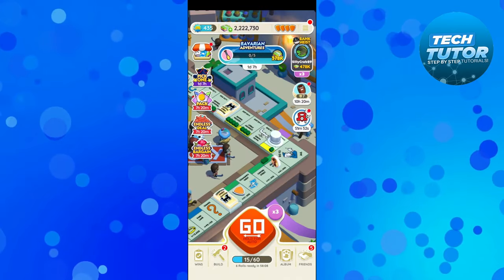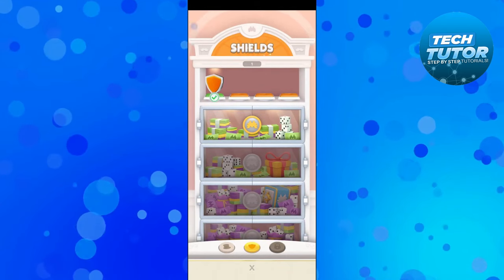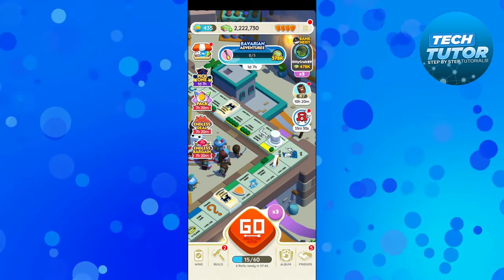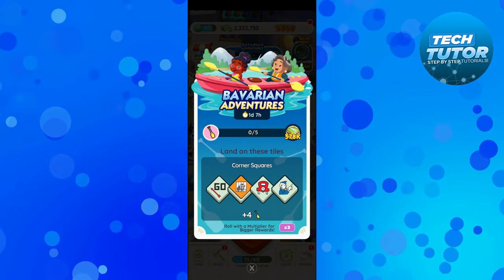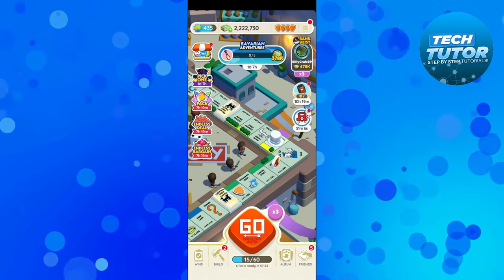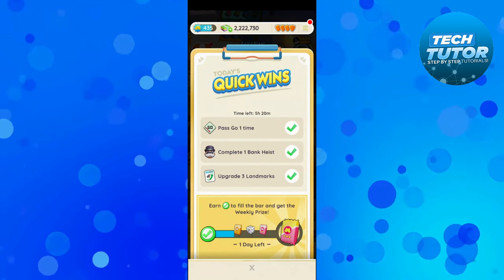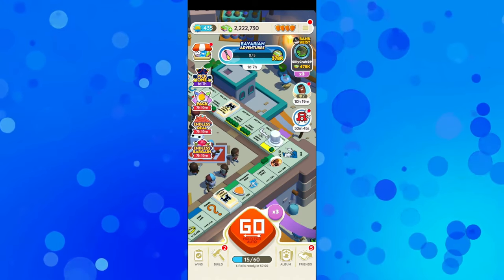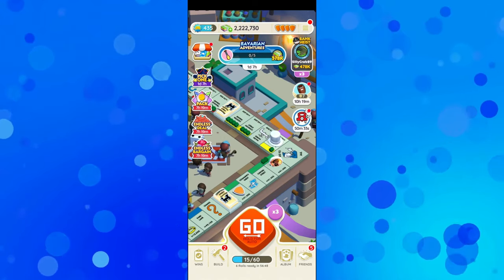How To Get Different Shields In Monopoly Go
Welcome to our Monopoly Go tutorial, where we dive into the exciting world of acquiring different shields to dominate the game! In this video, we'll guide you through the steps to obtain various shields in Monopoly Go, giving you a competitive edge over your opponents.

Discover the secrets behind each shield and how they can enhance your gameplay. From the mighty "Fortress Shield" that protects your properties from rival attacks, to the elusive "Stealth Shield" that allows you to make sneaky moves undetected, we've got you covered.

Join us as we share expert tips and strategies on how to strategically acquire and utilize these shields to gain an upper hand in Monopoly Go. Learn how to outsmart your opponents, protect your assets, and secure victory on the game board.

Whether you're a seasoned Monopoly player or new to the game, this video will equip you with the knowledge and tactics needed to become a shield-wielding champion. Get ready to level up your Monopoly Go skills and dominate the competition!

Let's roll the dice and embark on an epic Monopoly Go adventure together!

 ✨Recommended VPN: ✨

Thanks!